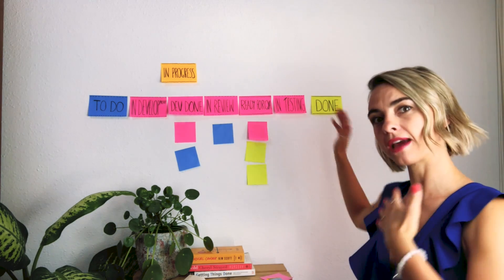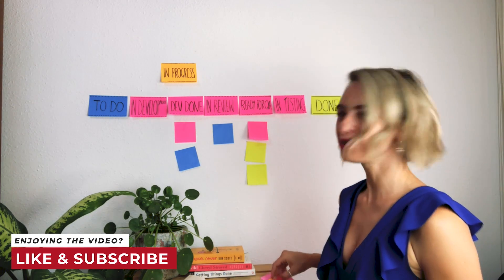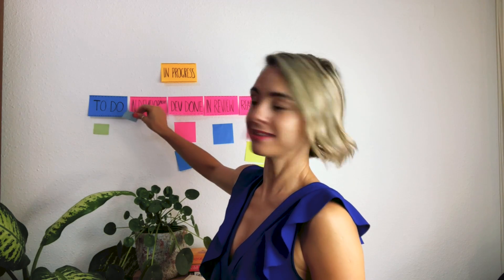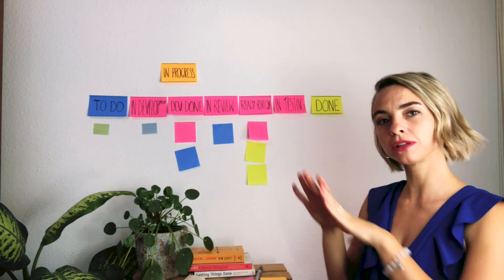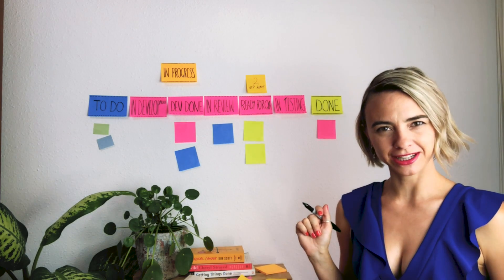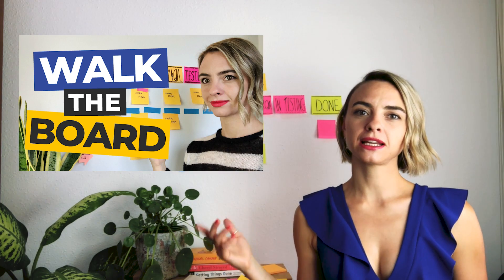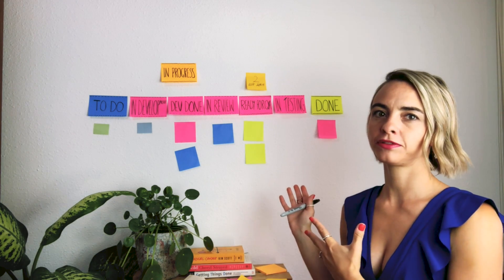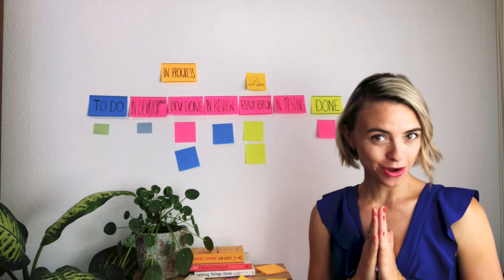Kanban Starter Kit | What is Kanban?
Today I'm presenting my Kanban Starter Kit and explaining what is Kanban
Kanban is about optimizing the flow of work.
I'll explain how to visualize the work and why it is so helpful? How to spot bottlenecks and reduce waste? What's the Little's Law? Where to find information about Kanban and its principles. And lastly, I'll show you how to implement Kanban 101, or my own "Kanban starter kit" so you can start doing Kanban as quickly as today.

Let's go with the flow!